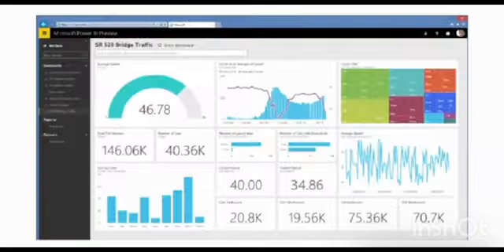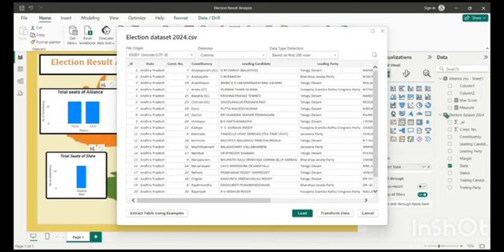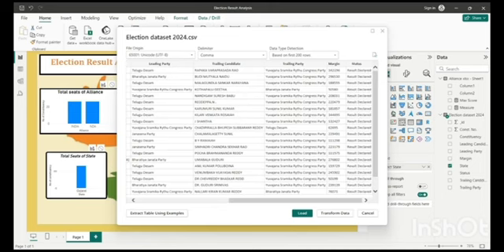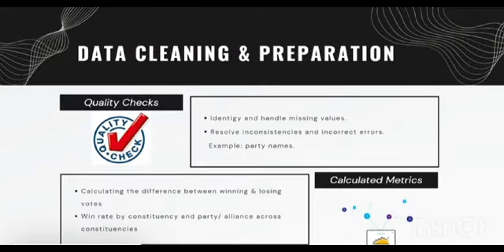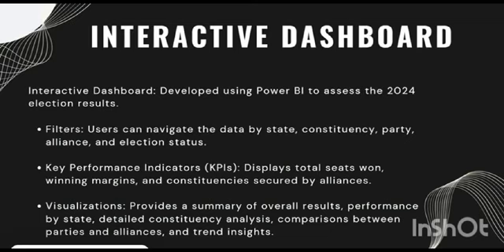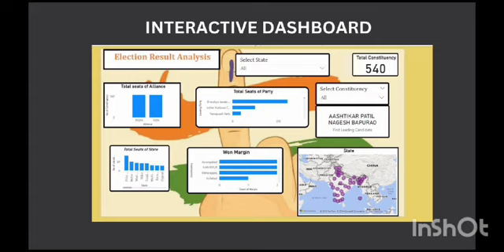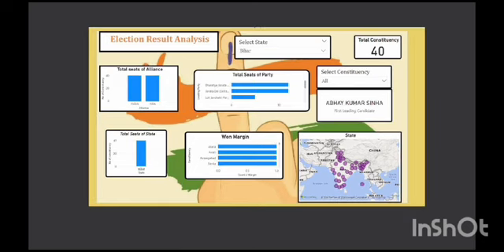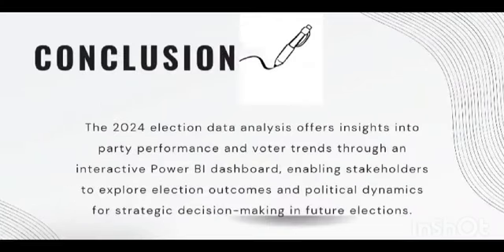ELECTION RESULT ANALYSIS with Power BI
This reel was created by Zeba Rees bot  for mentorness Internship.